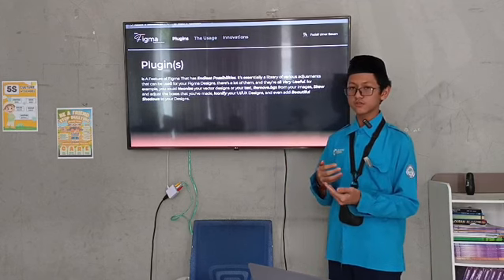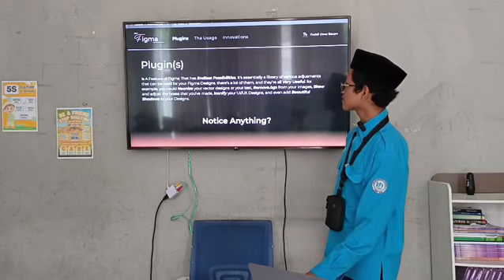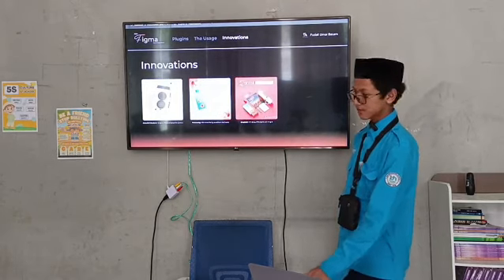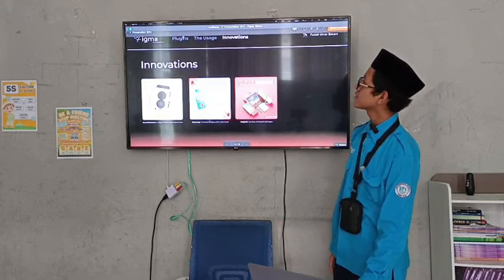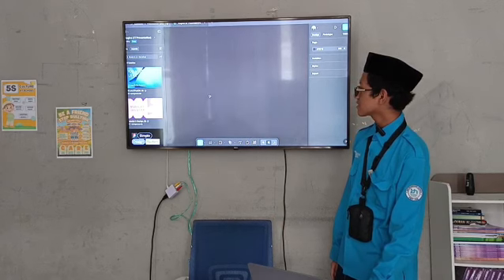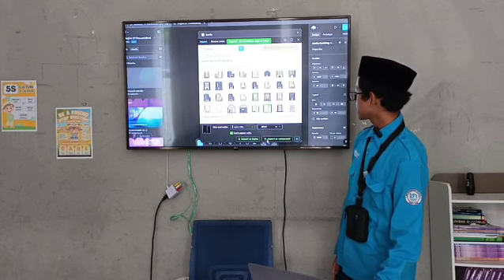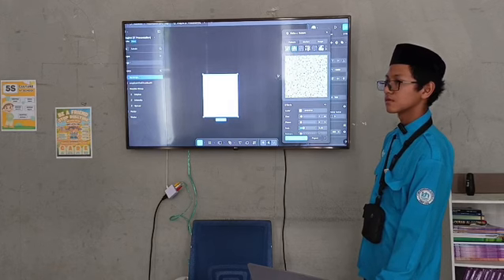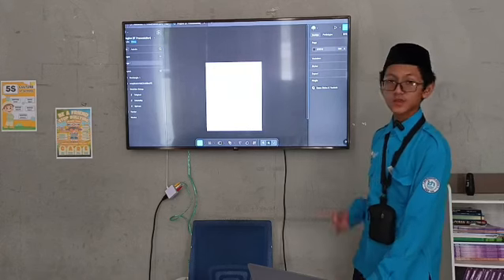[EN] IT Presentation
This is my third project, which is an english presentation about IT lessons, so here.. i chose figma as my main topic, and for my sub-topic, i chose plugins, which is a library of various features in figma. so here, i did a presentation while also giving a tutorial on how to use plugins and the examples of what plugins can do in figma, from simple plugins like iconify all the way to complicated stuff like unsplash and noise & texture.